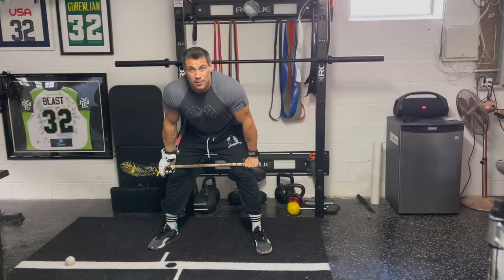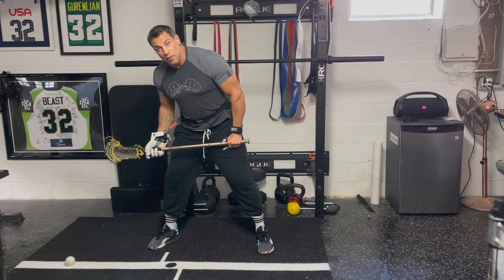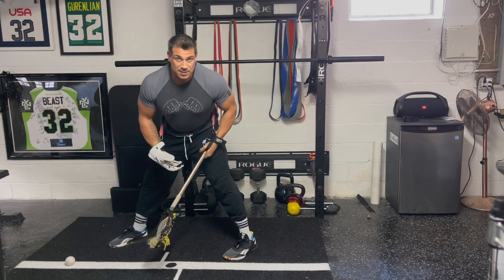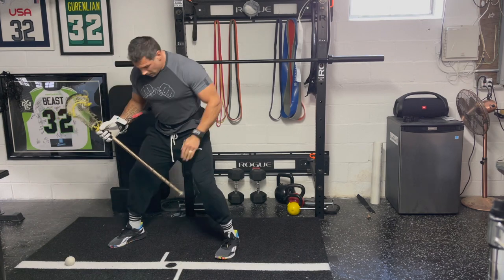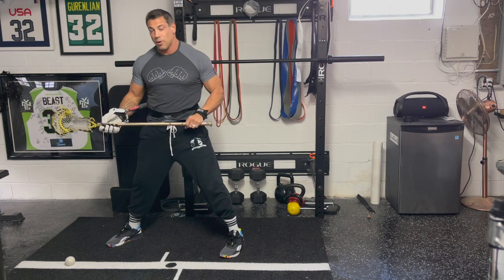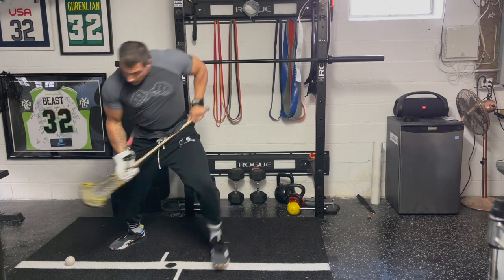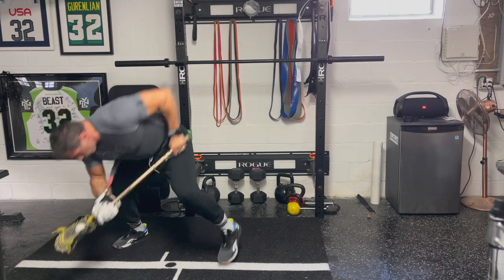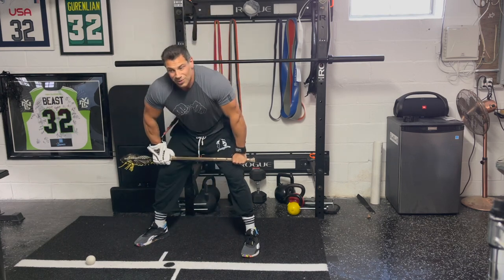FOA Beast Lab - Pinch n Pop Explosion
Train your weight displacement, streamline your exit footwork and increase your explosiveness out of your SNG stance.